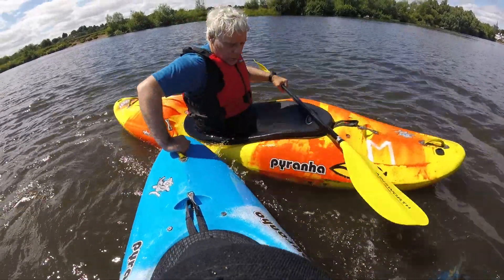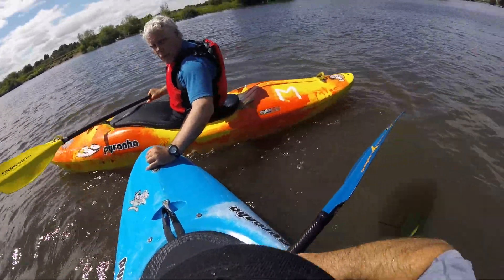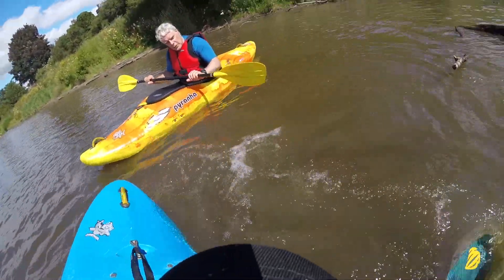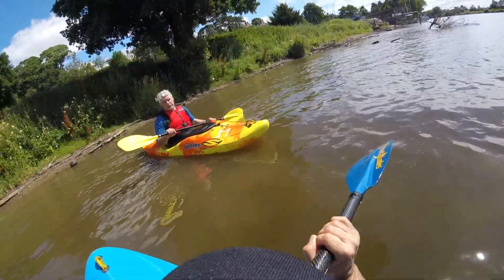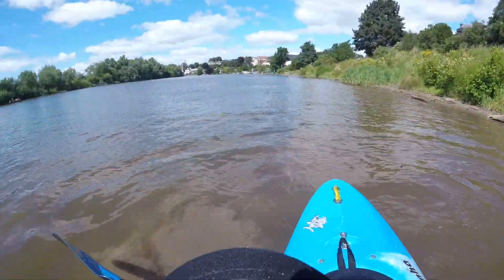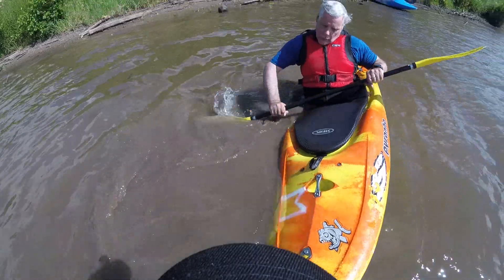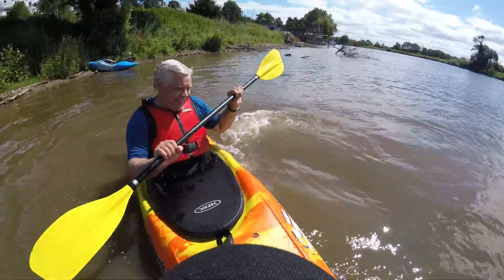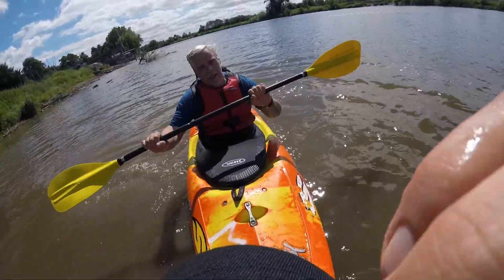Chester Kayak Low High Brace Coaching instruction lesson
Chester Kayak River Dee , Low High Brace Coaching instruction lesson with Martin Blythe watersports